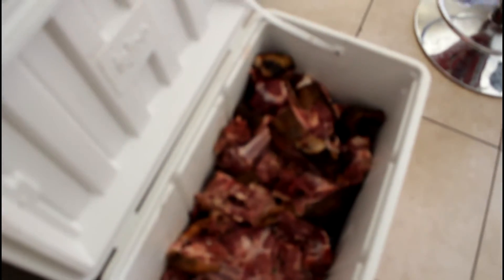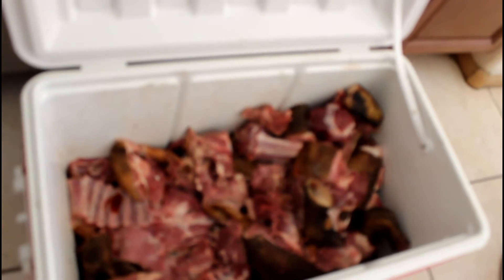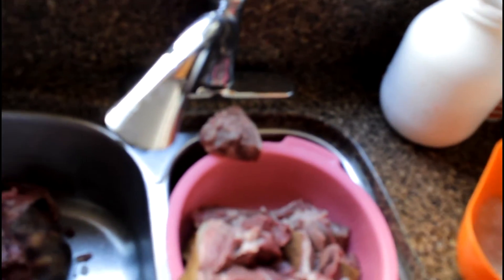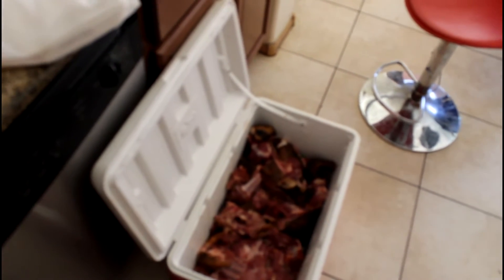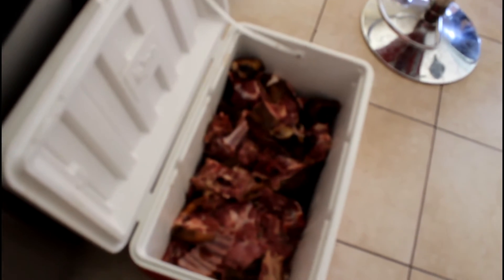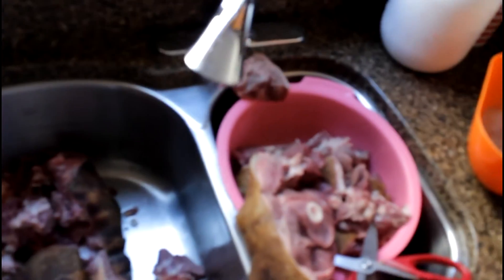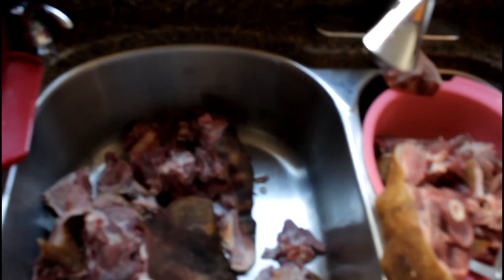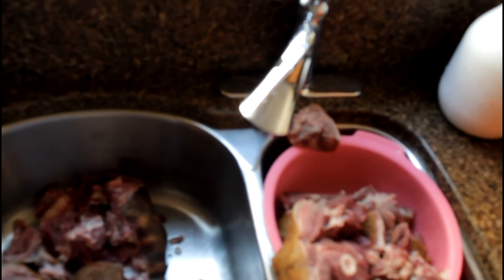Goat meat wahala?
Goat meat buying and storage.